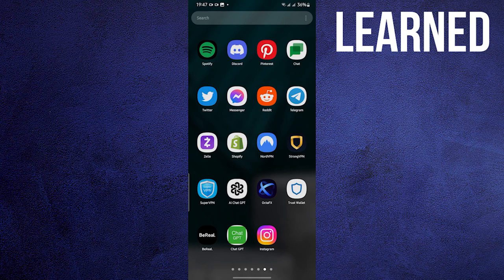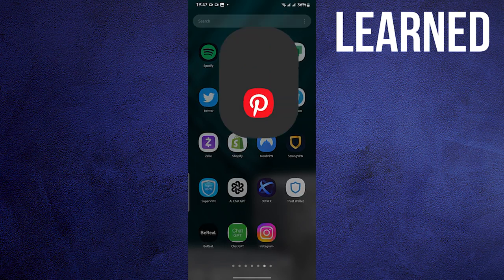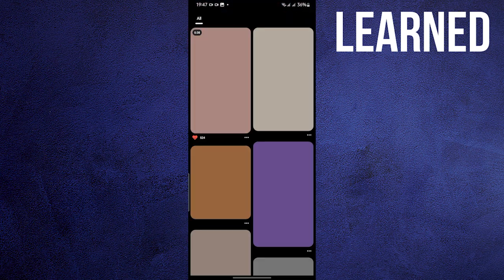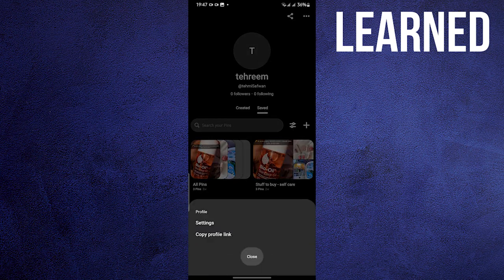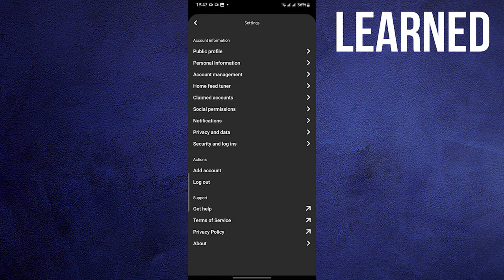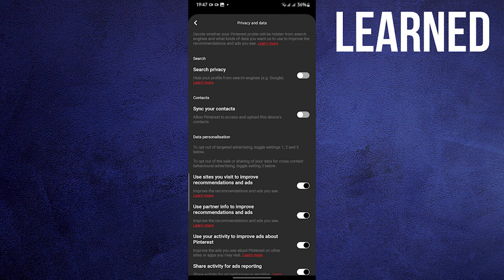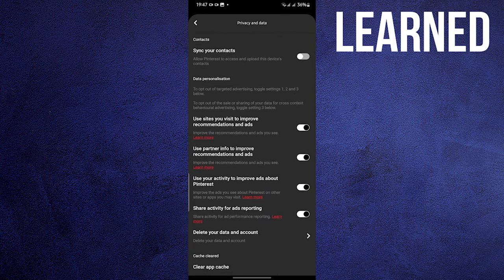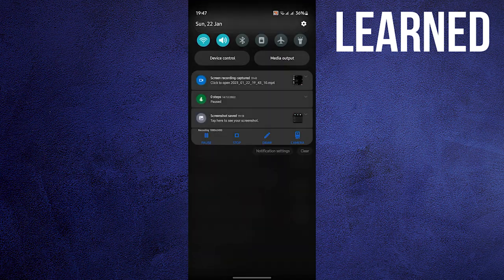How To Delete Pinterest History On Mobile Phone (2023)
How To Delete Pinterest History On Mobile Phone

If you want to know... then just watch this step-by-step easy tutorial till the end to get the most out of it.